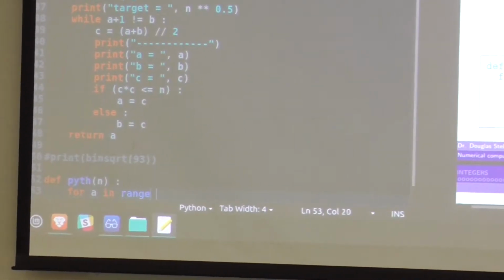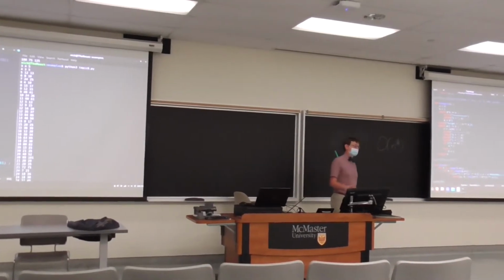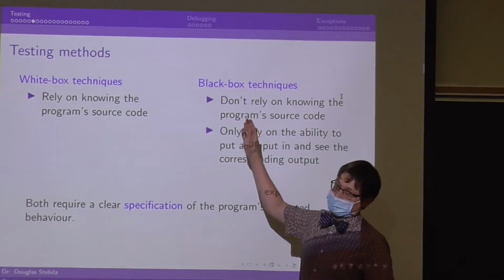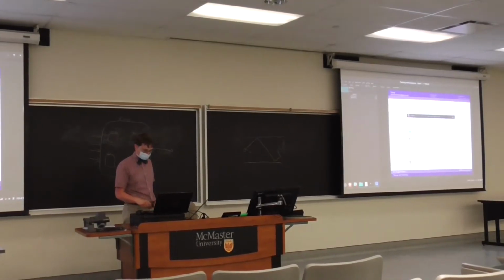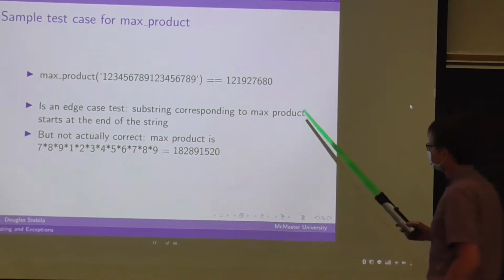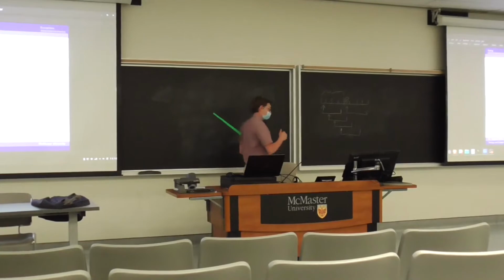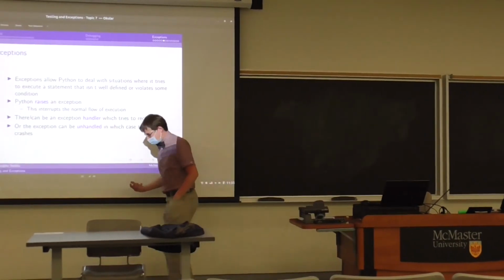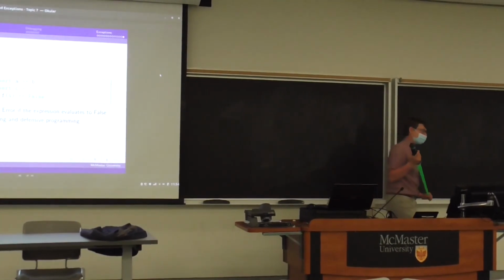CS 1MD3 Lecture - Spring 2022